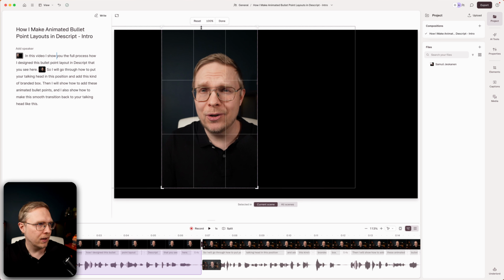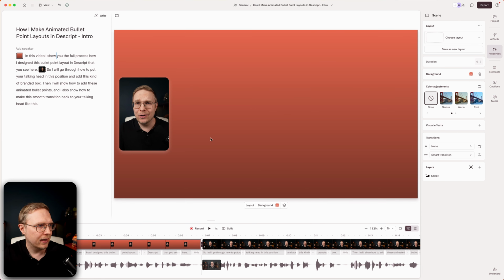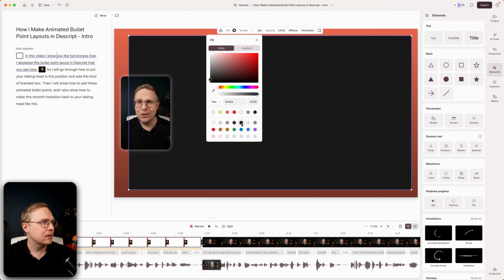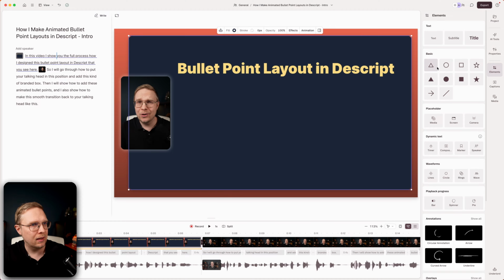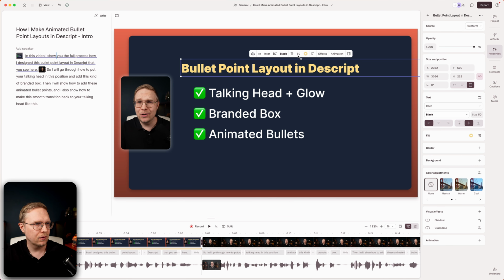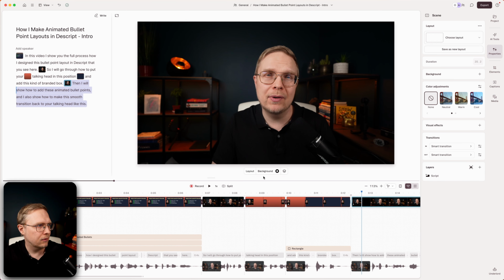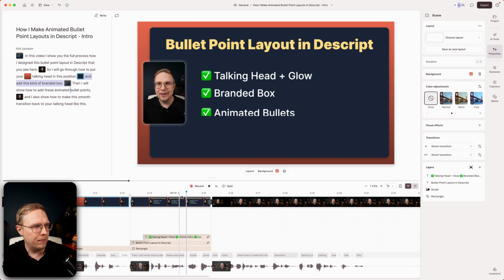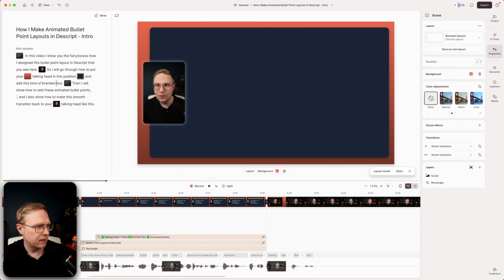How I Make Animated Bullet Point Layouts in Descript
I show my whole filming and editing workflow inside my Skool community  👉

Chapters:
00:00 Intro
00:21 Creating the first scene
01:09 Positioning the talking head
02:22 Changing the background
03:32 Rounded corners and glow effect
05:31 Adding the box
08:16 Adding the title and bullets
13:35 Elements appearing one by one
14:54 Animating the bullets
17:30 Saving the layout for reuse

In this video I build an animated bullet point layout in Descript from scratch, starting from a plain talking head recording.

I show how to put the talking head into a portrait window on the side, add a gradient background, round the corners and add a glow effect.

Then I add a box next to it, set it in my brand colors and put the title and bullet points inside it.

In this video you'll learn:
✅ How to crop talking head in a portrait window
✅ How to add a gradient background in the video
✅ How to add a glow effect
✅ How to build a branded box with rounded corners
✅ How to add check mark bullet points and adjust spacing
✅ How to make each element appear one at a time
✅ How to save a layout and reuse it later